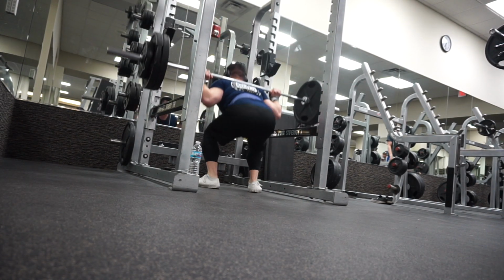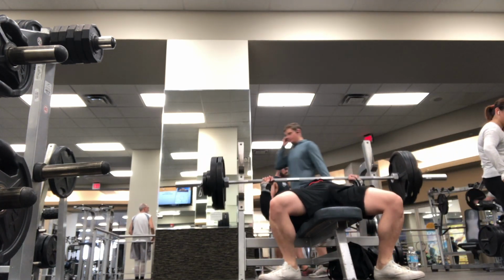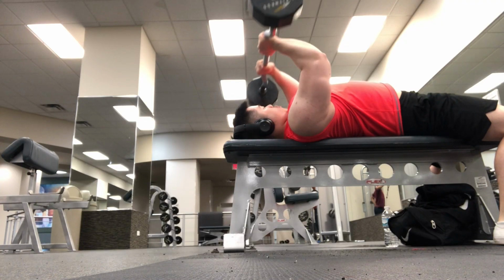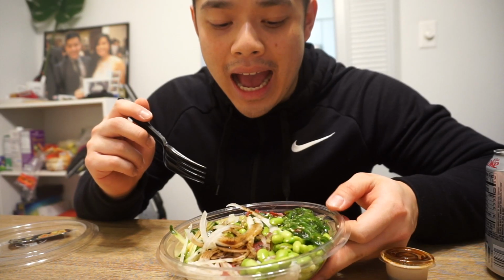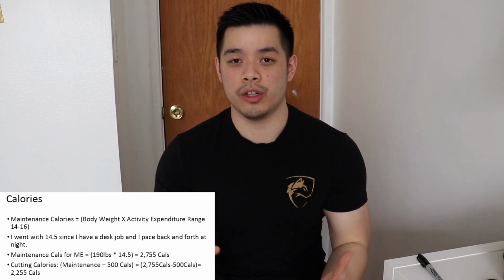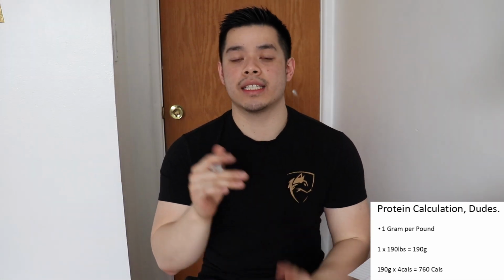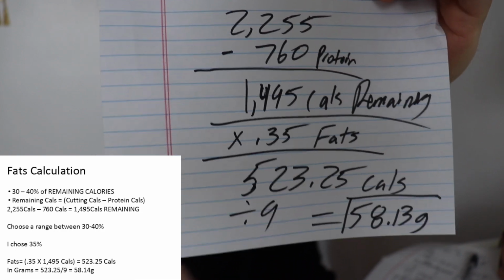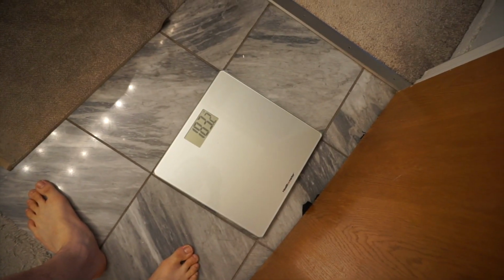EASY WAY TO CALCULATE MACROS! | START OF MY CUT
Hey guys, hope you enjoyed this video! Got a few videos in the queue at the moment, so be on the lookout!